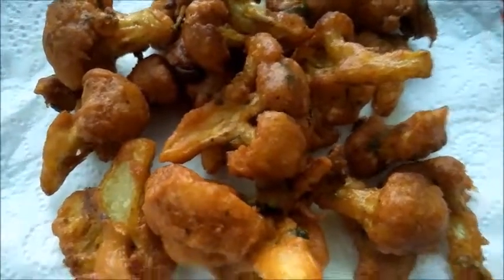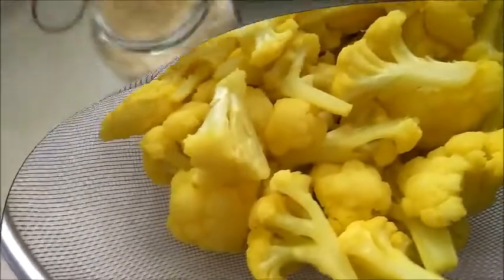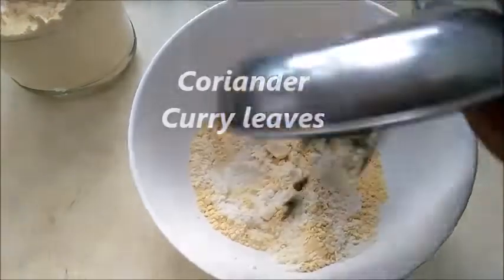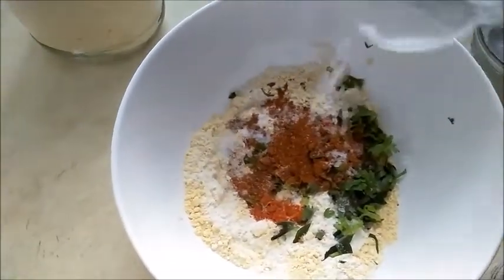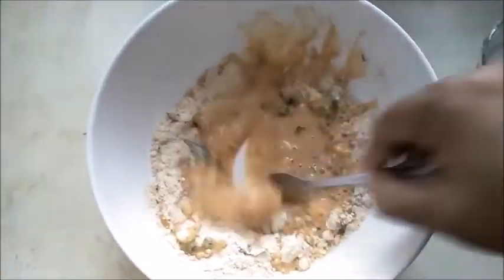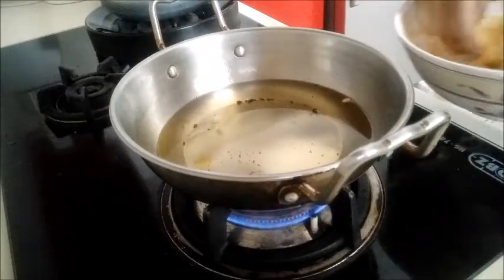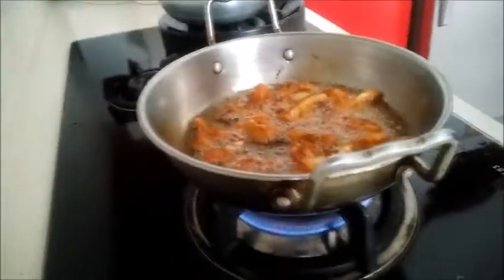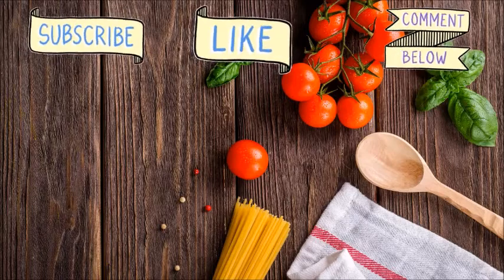காலிப்ளவர் பஜ்ஜி செய்வது எப்படி?/CAULIFLOWER CHILLI IN TAMIL/GOBI 65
காலிப்ளவர் 65 செய்வது எப்படி?/CAULIFLOWER CHILLI IN TAMIL/GOBI 65 /CAULIFLOWER FRY

In this video you can see how to make cauliflower chilli/cauliflower fry/cauliflower 65/gobi 65 in tamil.This is very simple and easy method to make .In this Cauliflower 65 i am adding Maida flour and besan flour to make batter.

!!! Other Recipes